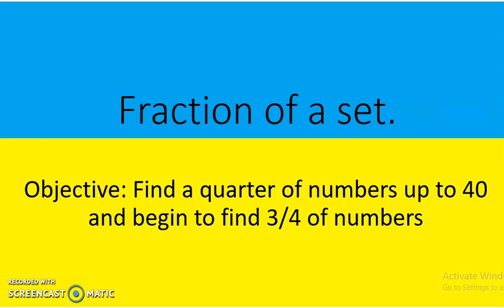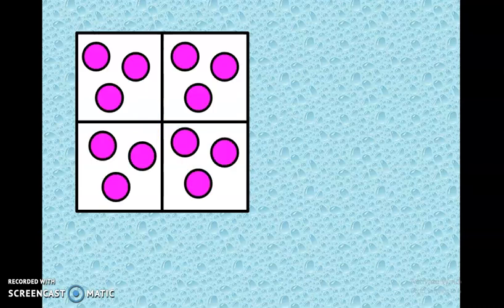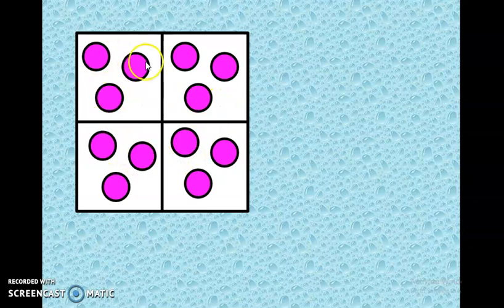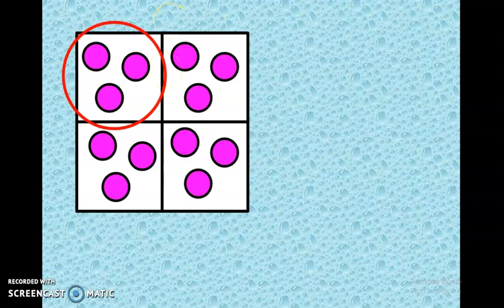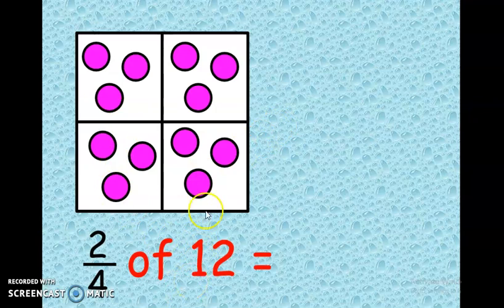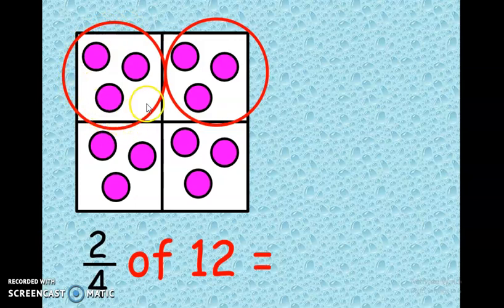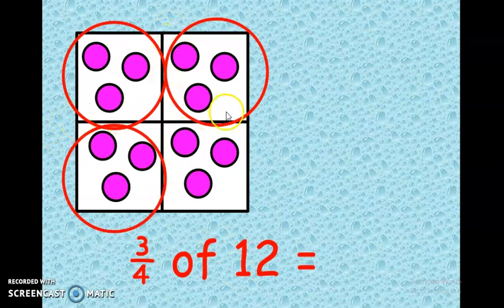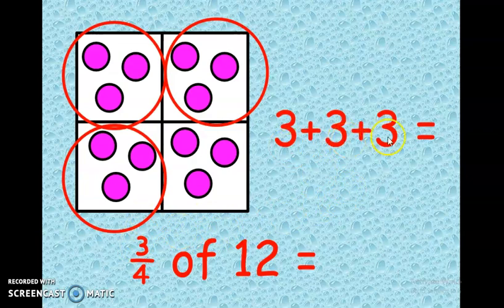Fraction of a set.( Finding fractions in quarter)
Finding fractions in quarter and 3/4.